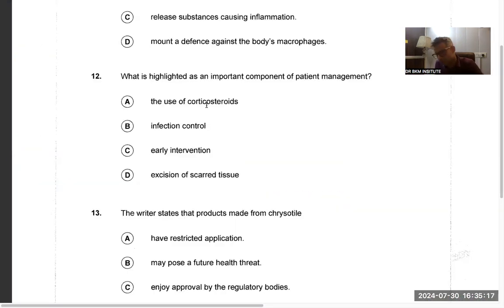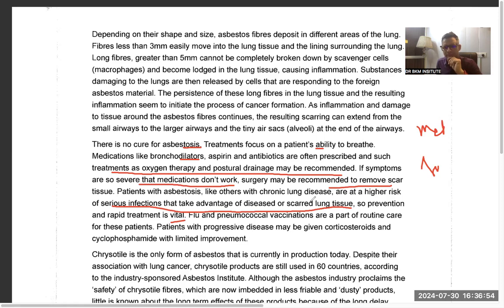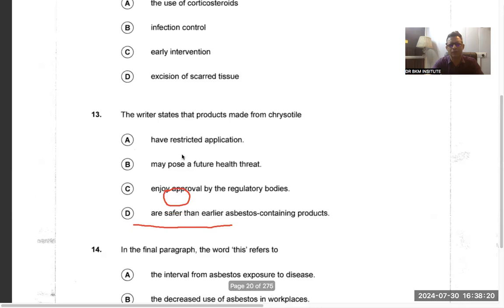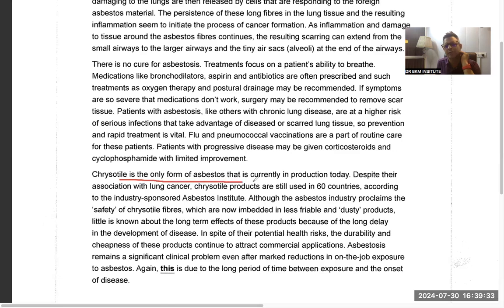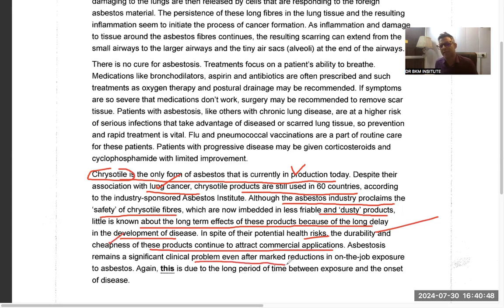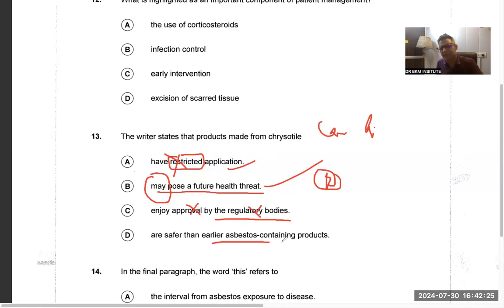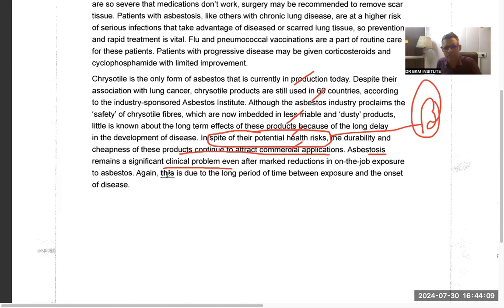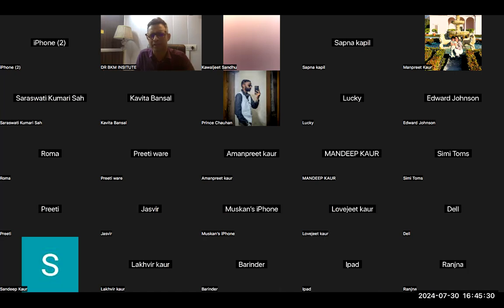Authentic oet reading | Asbestosis oet reading part C solved